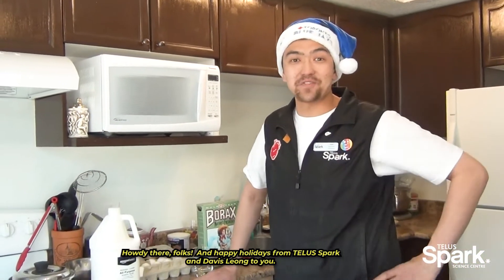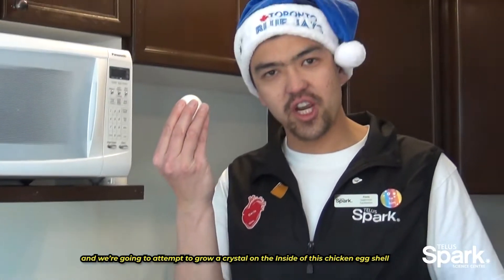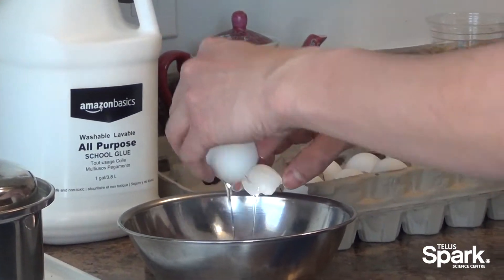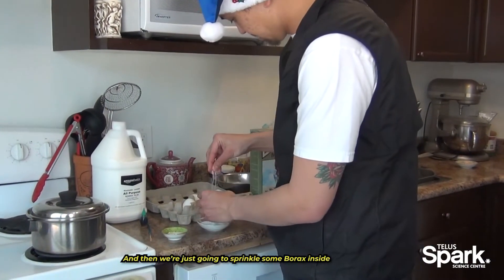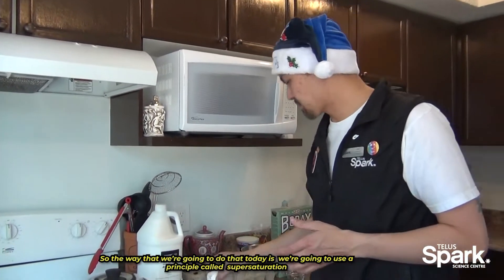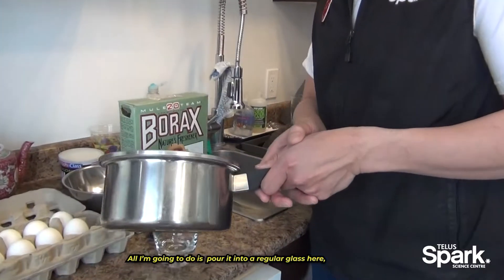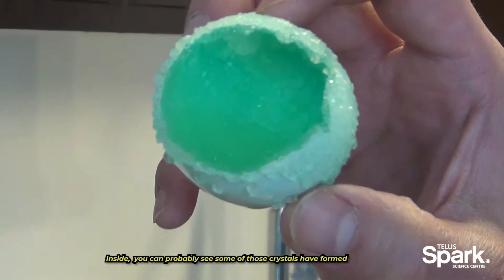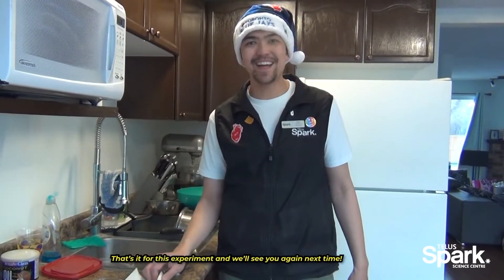Spark Science from Home Ep. 9 - DIY Egg Geodes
Hello inquiring minds!
Welcome to Spark Science from Home!
In these times of trials and tribulations, Spark finds hope through curiosity, experimentation, problem-solving, community ... and, of course, play!

Home-grown tomatoes need a boost? EGGSHELLS. Stubborn dirty pans? EGGSHELLS. White linen sheets looking a little dull? EGGSHELLS.

What might be trash to one, is treasure to another! Explore new ways of experimenting with eggshells in today's Egg Geode science experiment! Turn an eggshell into a beautiful crystallized home project.

➥MATERIALS

Eggshells
Borax Detergent (Substitutes: salt, sugar, alum powder)
White Glue
Water
Pot
Cup
Food Colouring
Paintbrush

➥PROCEDURE

Step 1: Prepare Eggshell by removing contents and cleaning with soap and water
Step 2: Coat Eggshell with white glue
Step 3: Sprinkle Borax into eggshell
Step 4: Boil 2 cups of water
Step 5: Stir and combine 1-2 cups of Borax
Step 6: Transfer solution to container
Step 7: Gently place eggshell in container
Step 8: Set for 24 hours
Step 9: Observe Egg Geodes!